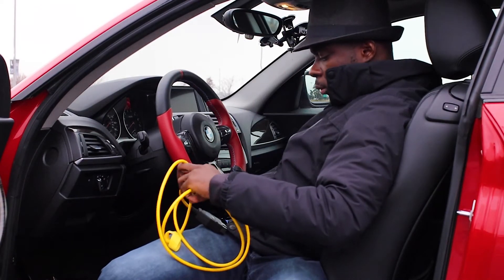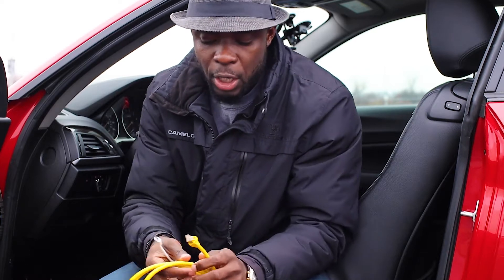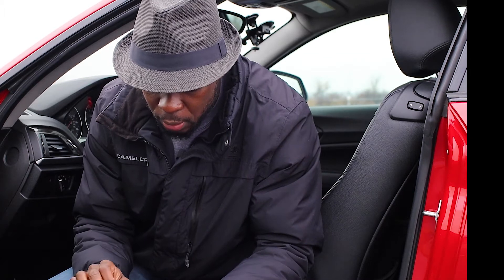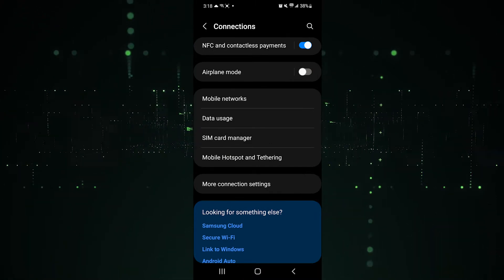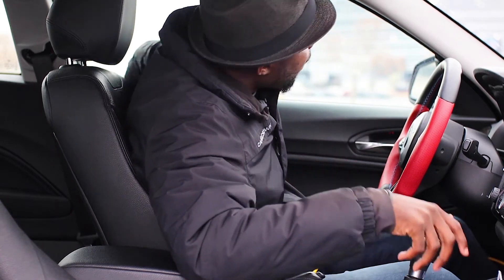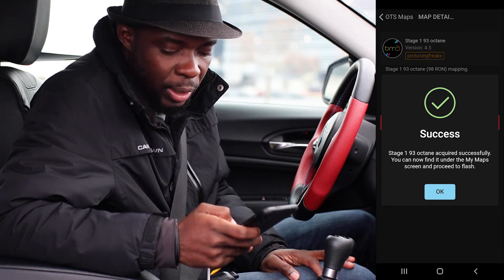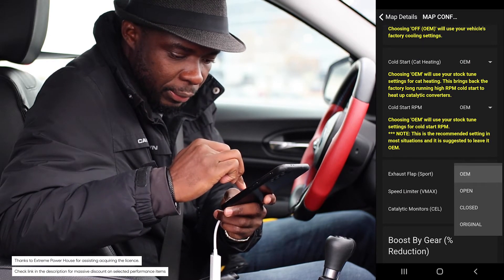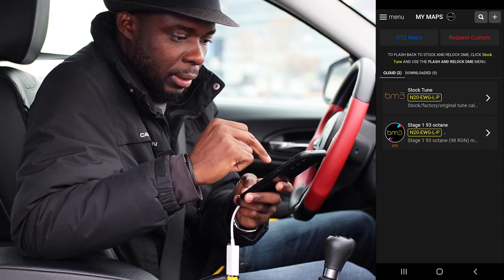BOOTMOD3 FULL DIY (NO FLEX) INSTALL TUTORIAL (N20/26, S55, B58, F80, F22, F30, A90, etc...)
Let's get serious. In this episode we're leveling up the The 2 (BMW 228i N20) with bootmod3 ECU tune provided by protuningfreaks to gain more horsepower.
Stock, The 2 (228i) N20 cranks at 240 WHP, with bootmod3 tuning this adds up about 22% or even more which can get us close to 290 or even 300 only with stage 1 tune.
This is the only no flex tutorial provided to you by "The Dot Point" team to help you gets started.
Leave any questions in the comments sections. See below for chapters for guidance to navigate the video.

Chapters:
00:00 Cinematic Intro
0:16 No Flex Comparison: Exhaust Sound (The before and After)
0:53 Ways to Gain Horsepower
1:08 What is Bootmod3
1:29 Required Tools
2:40 Configure Your Android Device First
3:30 Bootmod3 map installation
3:39 What OTS Map to get
4:01 BM3 map configuration
5:23 Flashing Bootmod3
6:30 0-60 pull test
Links to get the tools:
Enet Cable
Ethernet Adapter
Video production gears:
- Camera: Canon EOS M50 mirrorless
- Lenses:
Canon 50mm f/1.8
Tamron 18-200mm f/3.5-6.3
- Mic: SYNCO G2